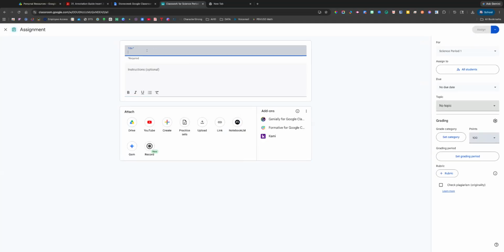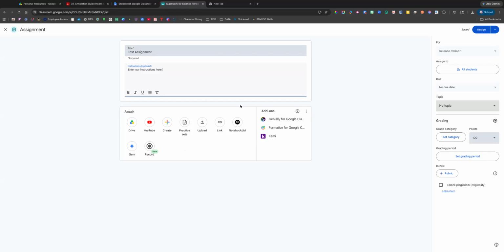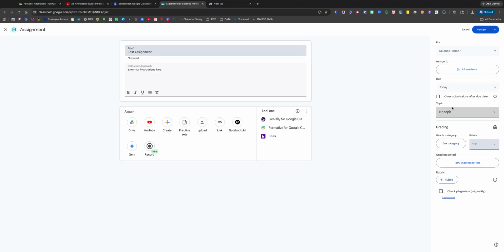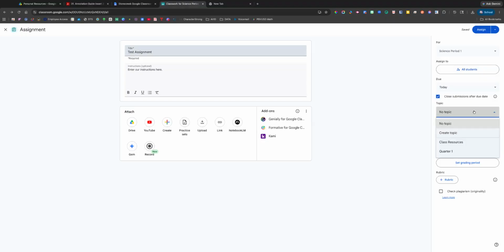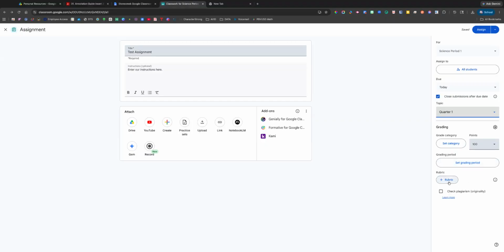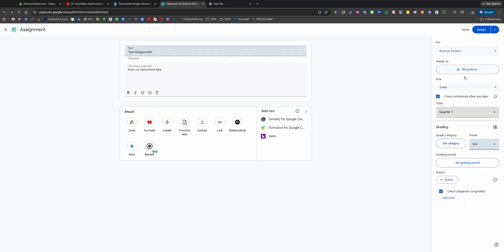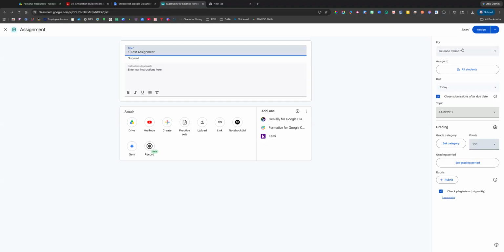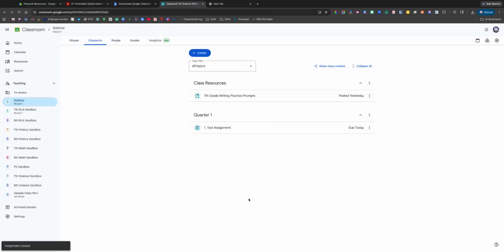Google Classroom: Creating Assignments